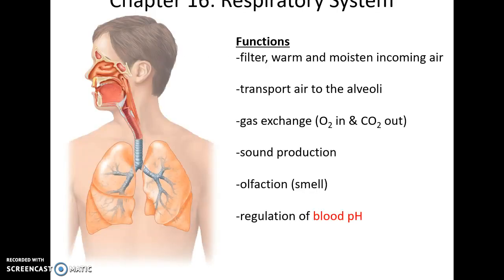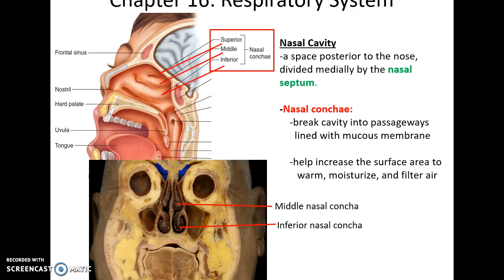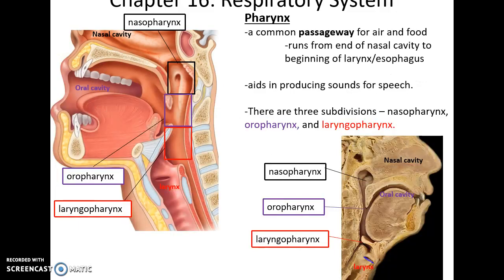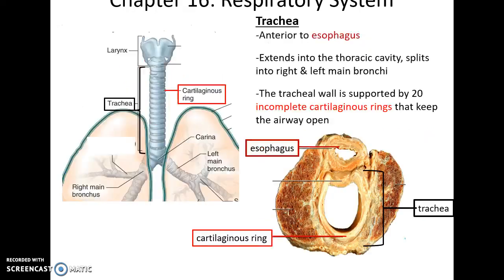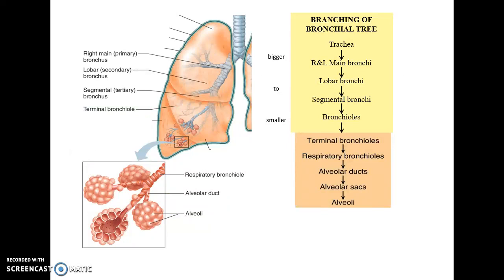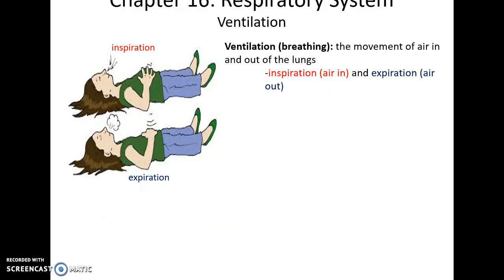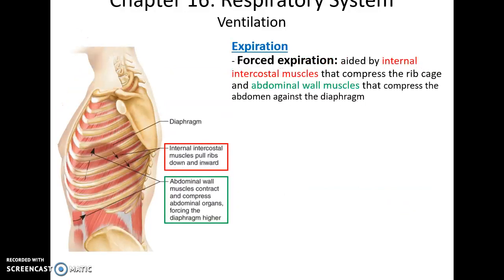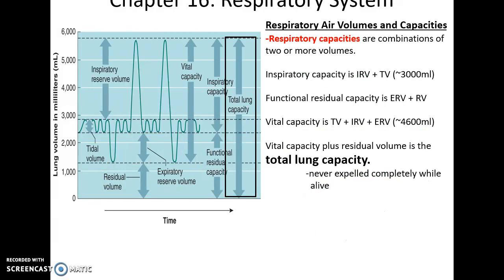Human Anatomy & Physiology: Chapter 16 Respiratory System Part 1